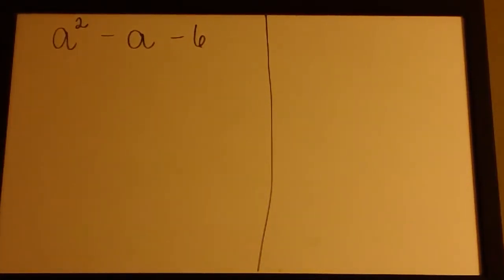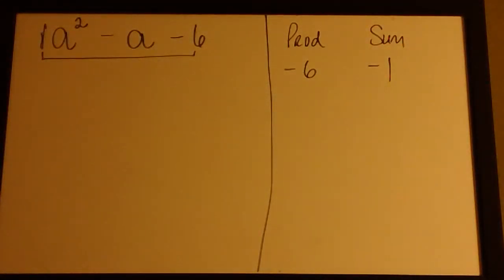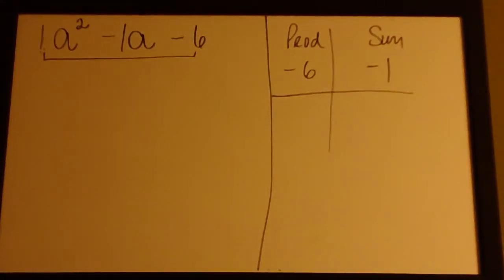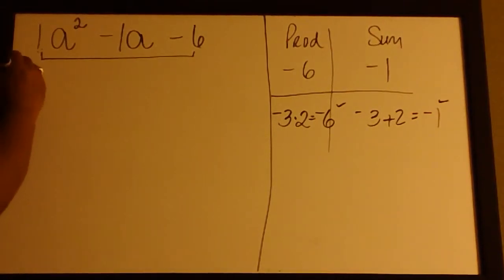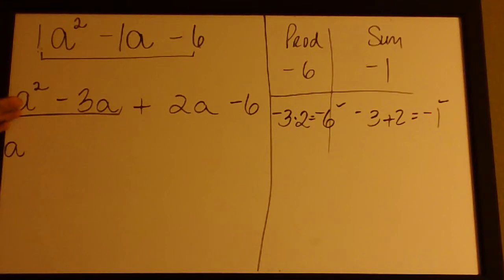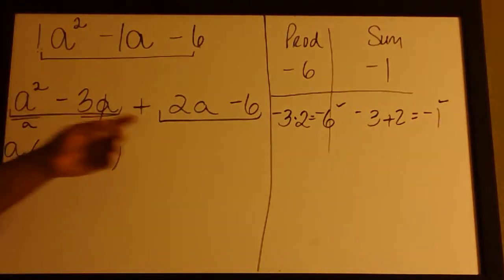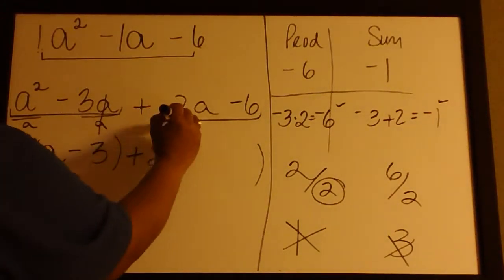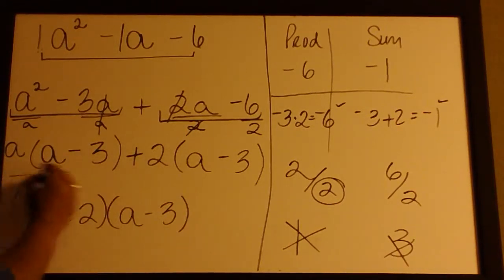Sec 6.2 Problem 8.MP4